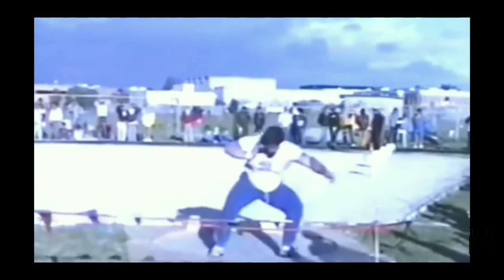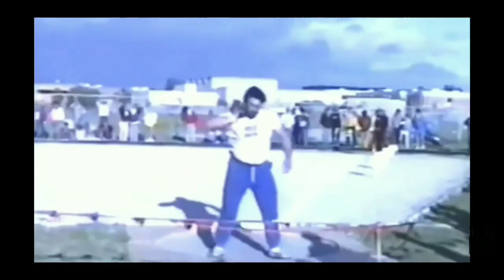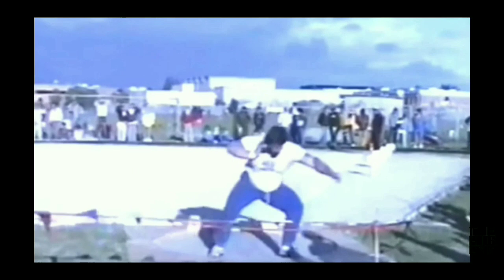Underrated Thrower #19: Gregg Tafralis (RIP)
PB: 21.98 meters (1988)

Accomplishments:

1. Olympian in 1988 (finished 9th)

2. Two Silver medals at Pan Am Games (1987 and 1995)
- second one taken away because of a positive drug test